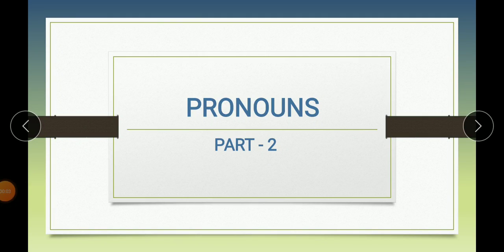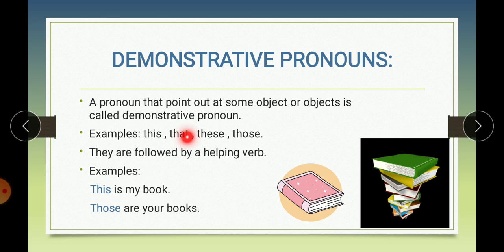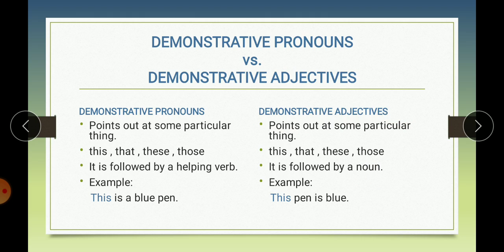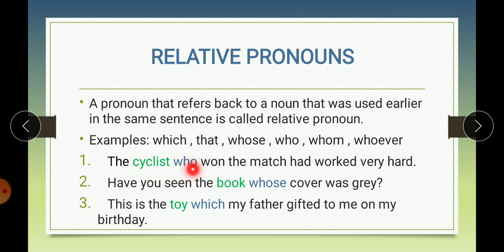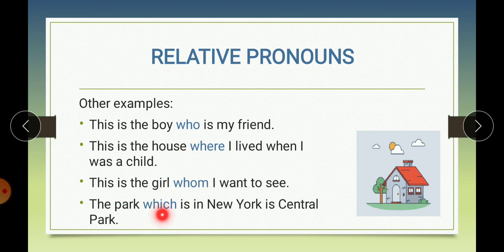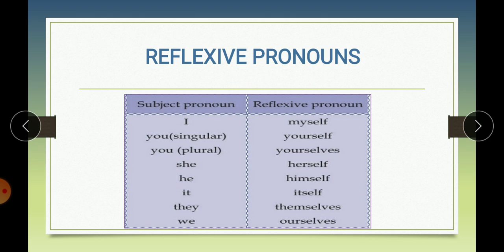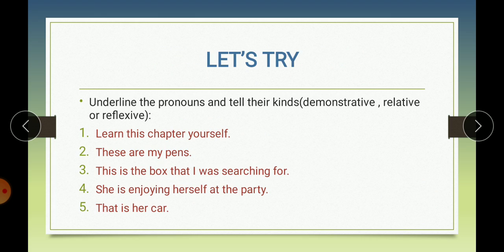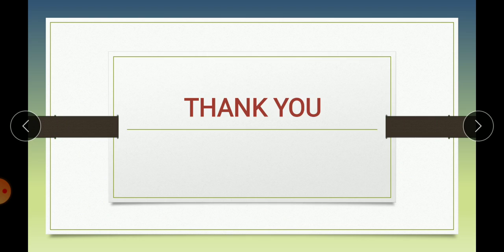Pronouns - Part 2